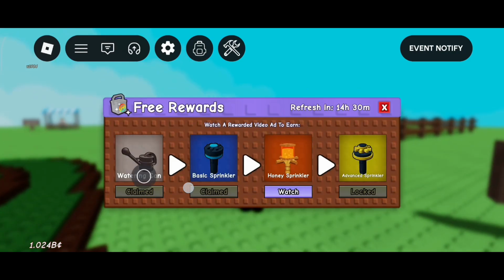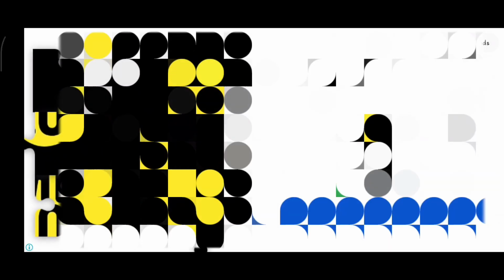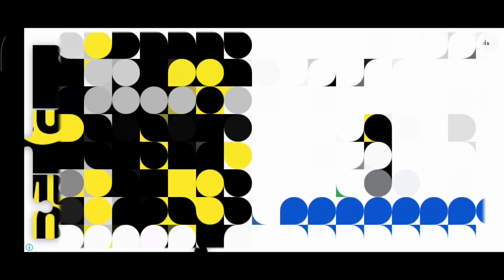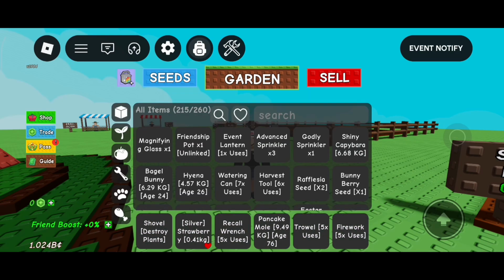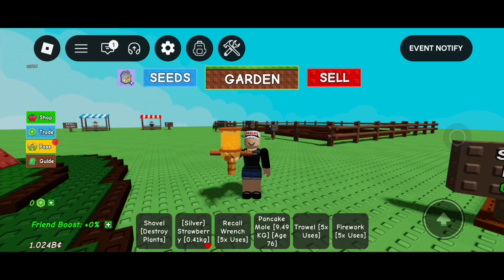I Got This FREE Honey Item Daily! - How to Get Honey Sprinkler for Free in Grow a Garden Tutorial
Want to get the Honey Sprinkler for free in Grow a Garden? In this tutorial, you’ll learn how to claim this special item using the in-game ad reward system, how it helps boost honey glaze mutations, and how to maximize your daily rewards after reset.

🍯 Learn how to get the Honey Sprinkler for free step by step.
🎁 Use the ad reward system to claim daily items.
⏰ Understand the 20–24 hour reset cycle for rewards.
🌱 Boost your crops with honey glaze mutations for higher value.